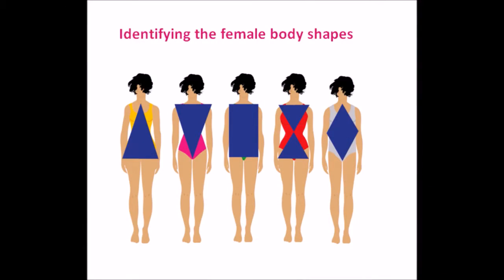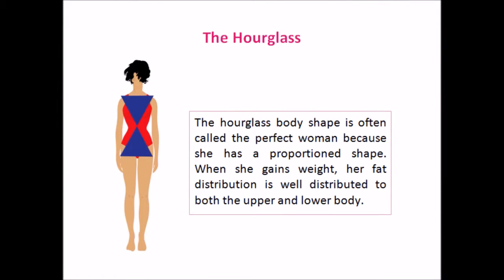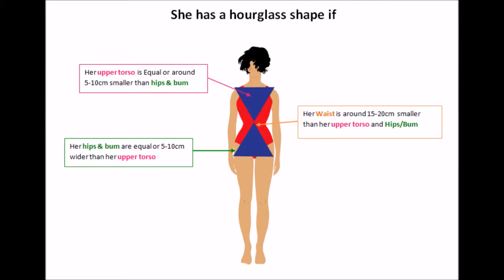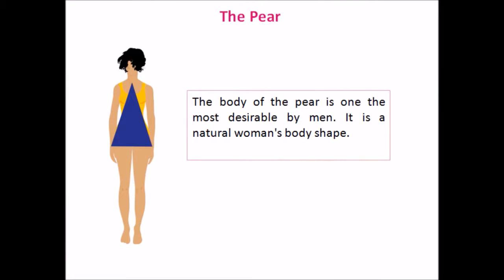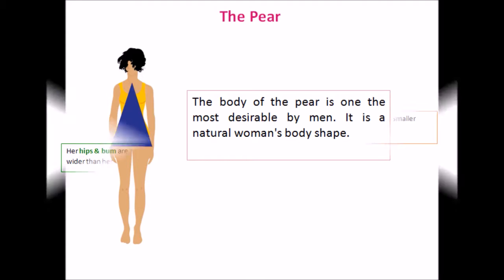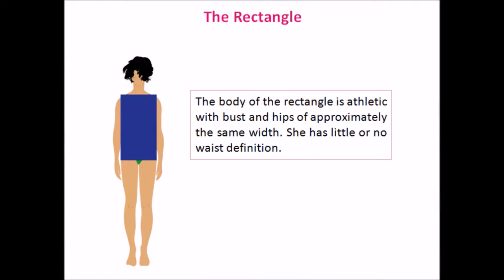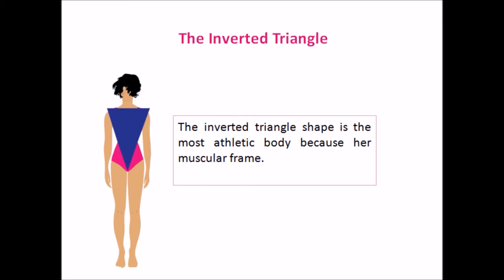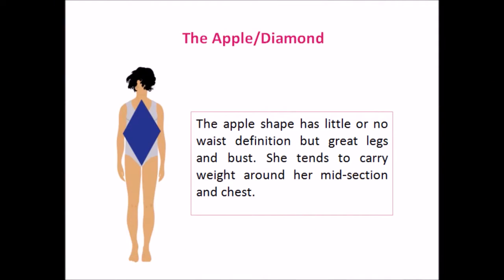Course Introduction : How to identify different female body shapes?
Course Introduction
Turn your passion into a job with this course to learn styling skills and begin working as a stylist!